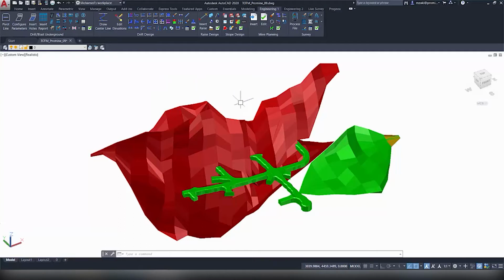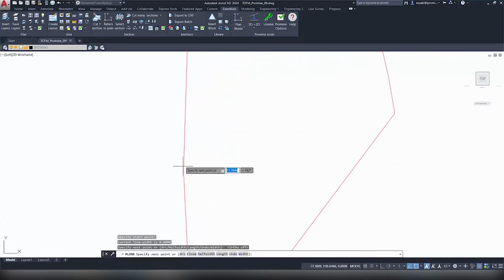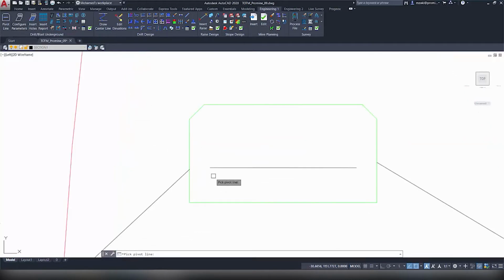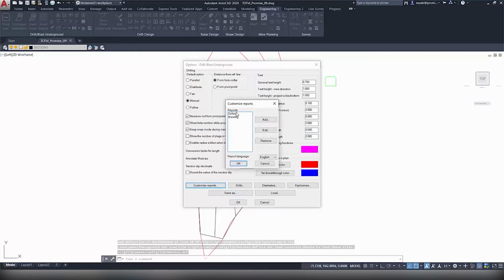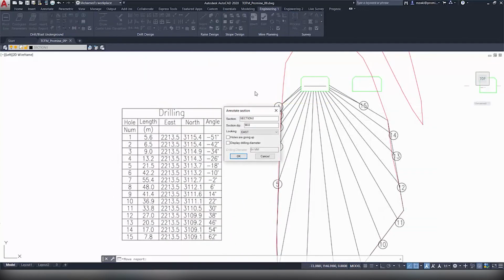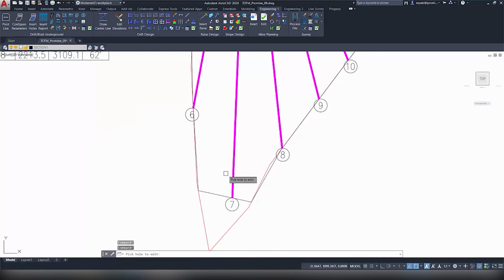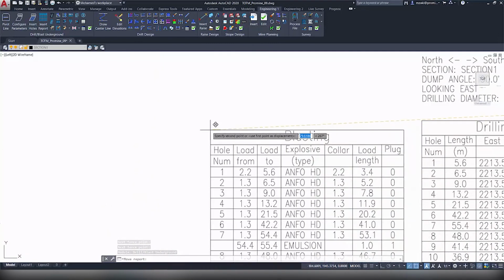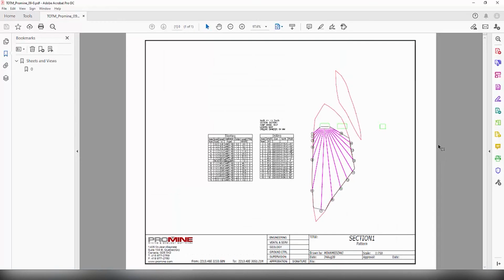How to Design and Insert Drill-and-Blast Reports | Tip of the Month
In this tip of the month, we will see how to design a Drill-and-Blast pattern in an underground mine; then, insert customized reports to quickly analyze the details of each drill hole. The Drill-and-Blast module is the perfect tool to quickly customize designs readily available to be sent to the operations team.  To read the steps, click the following link: